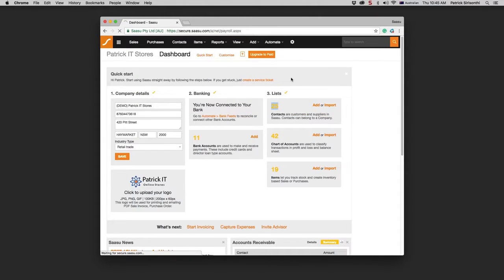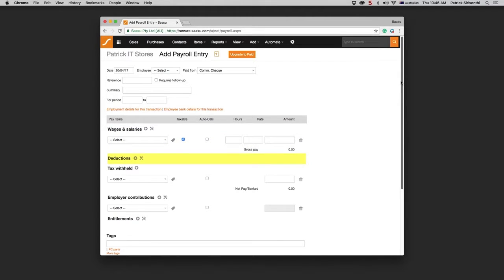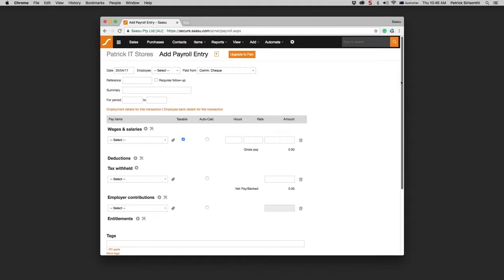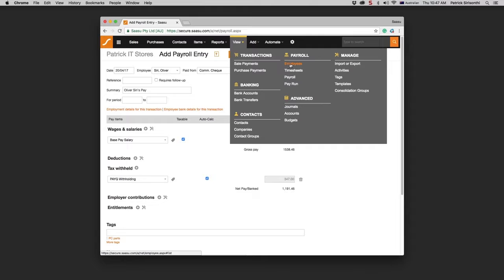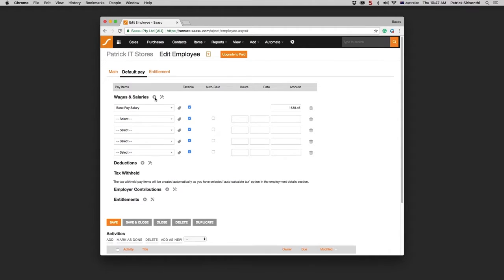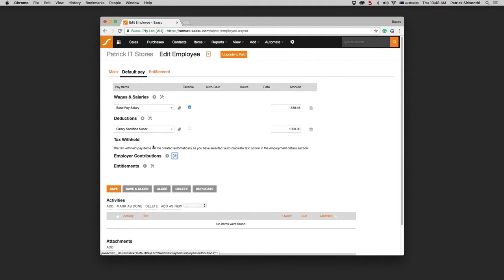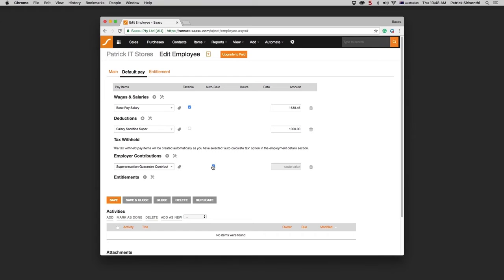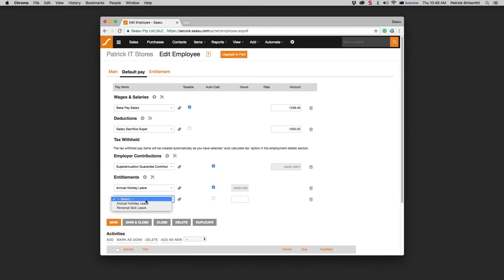Pay Items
This video will show you how pay items work under payroll section in Saasu.